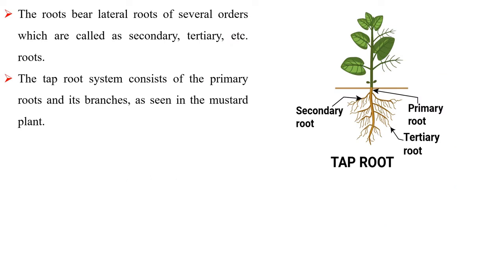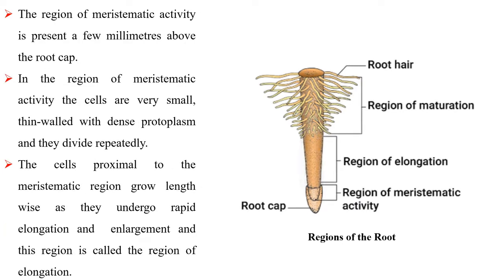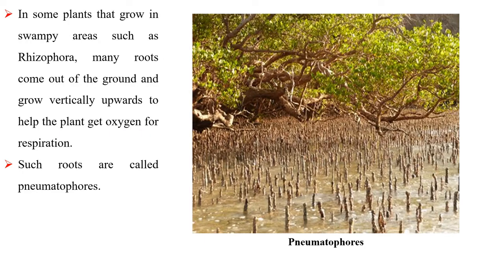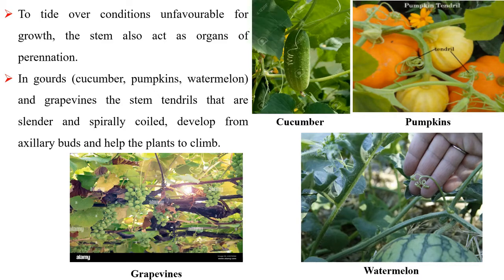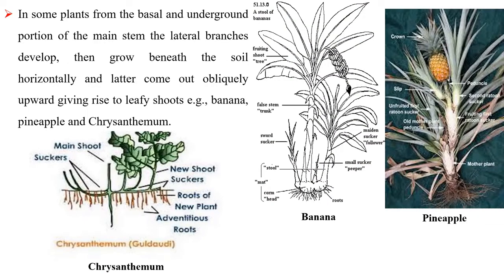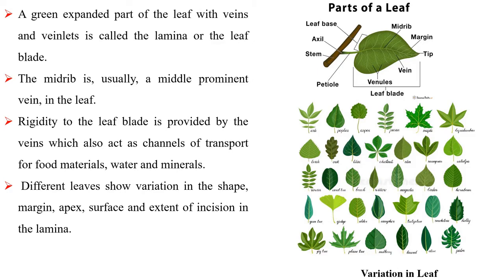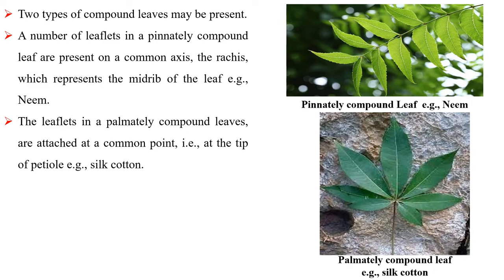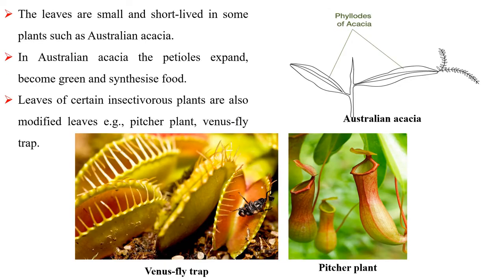MORPHOLOGY OF FLOWERING PLANTS The Root, stem and Leaf